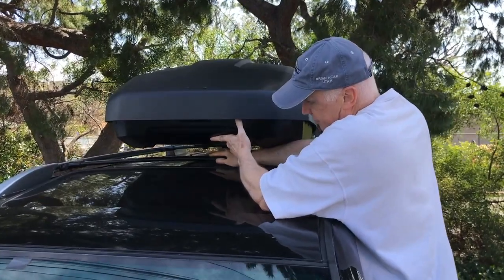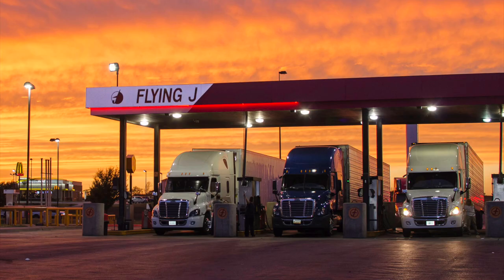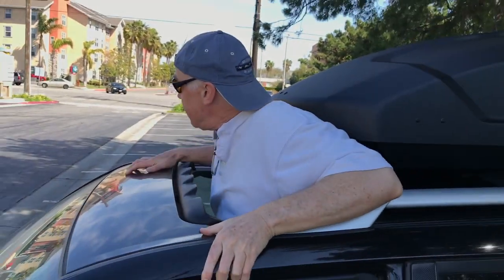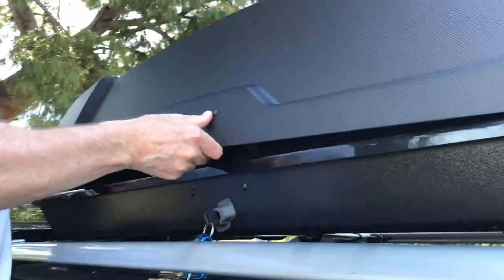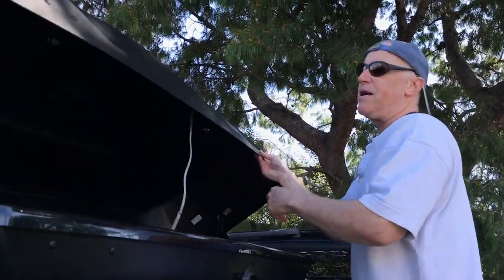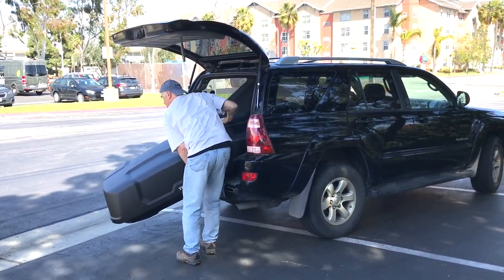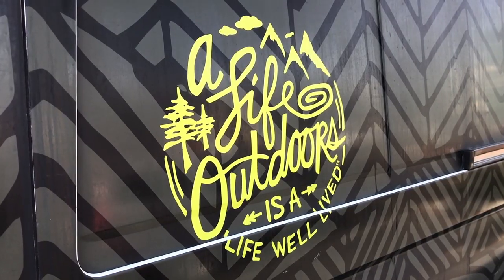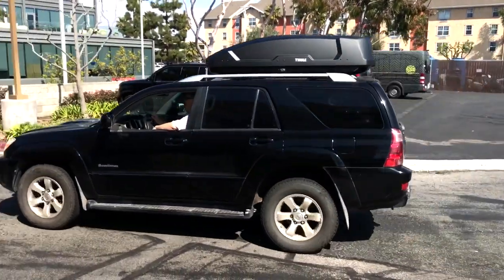Thule Force XT Roof Box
Thule Force XT Roof Box Review